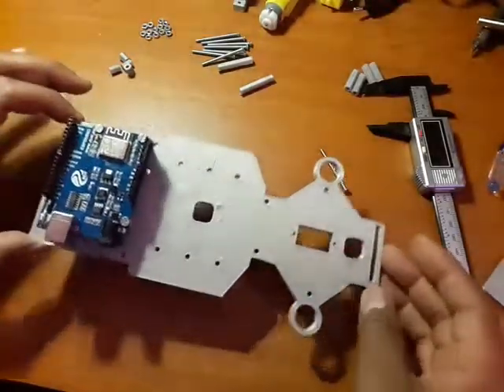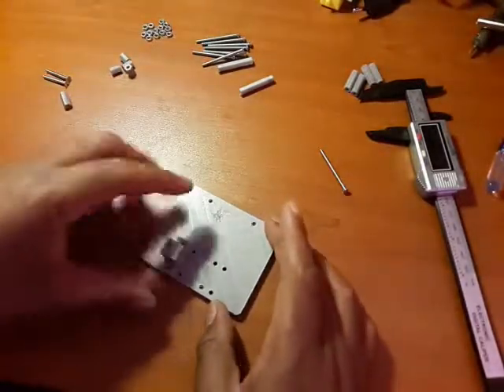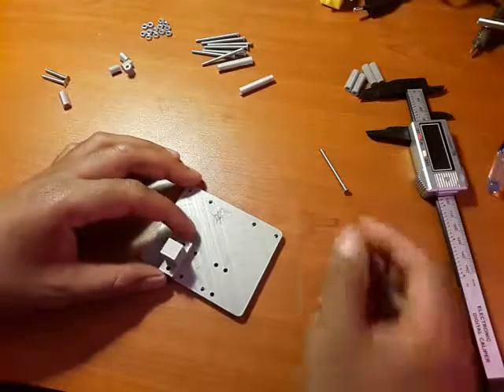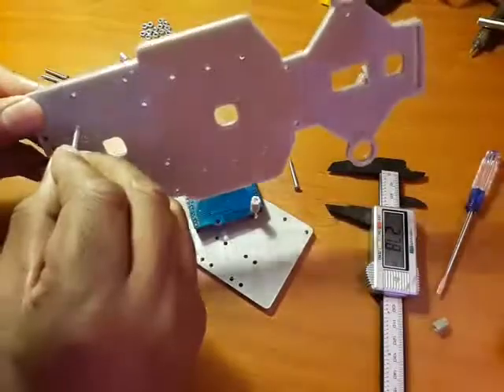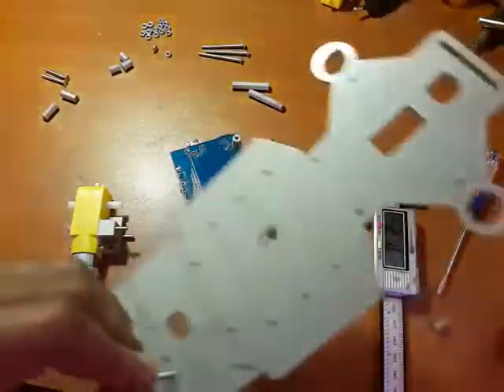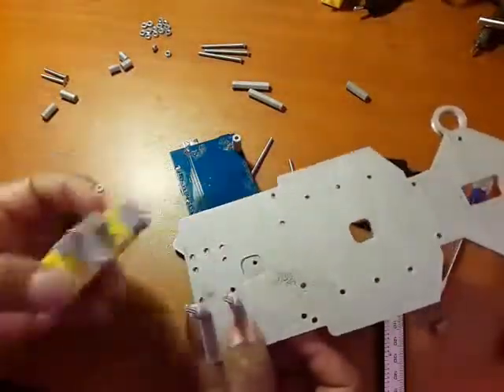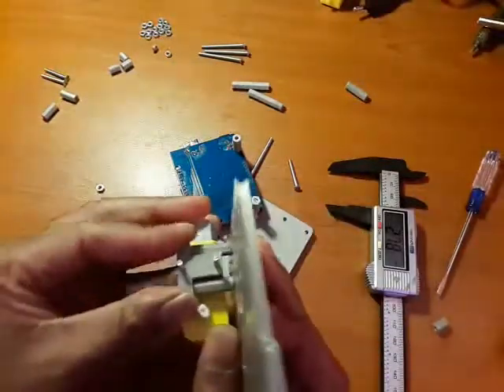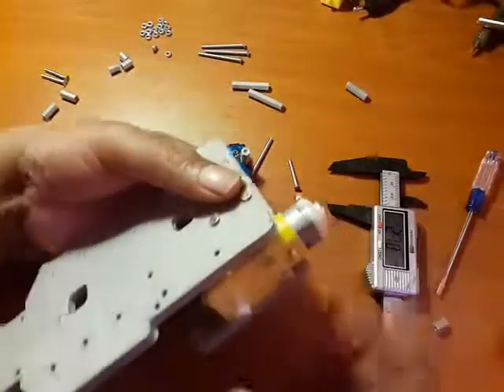2 0 Mounting Motors